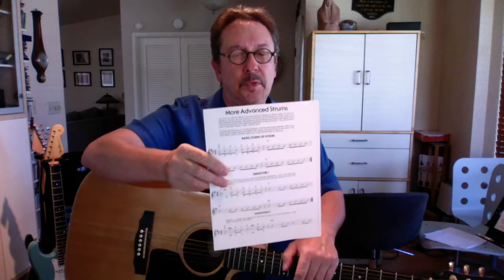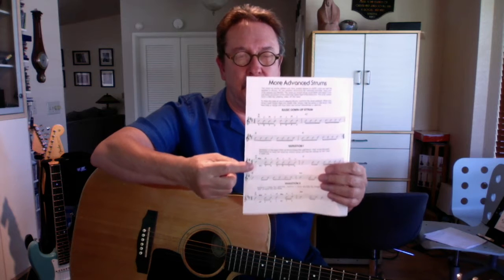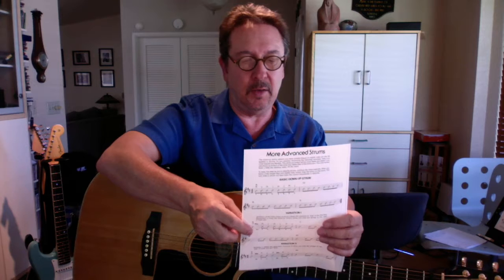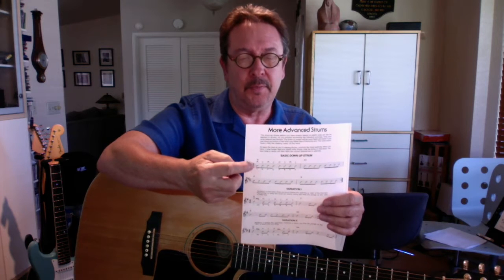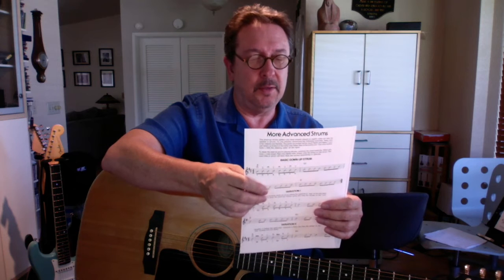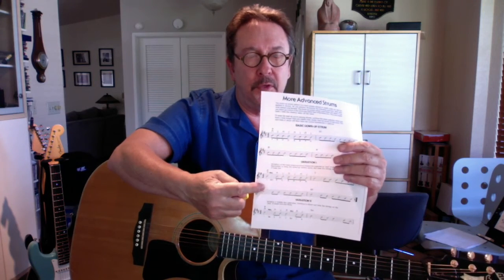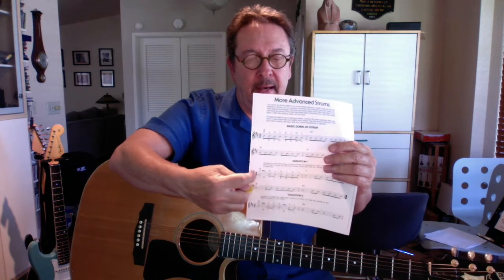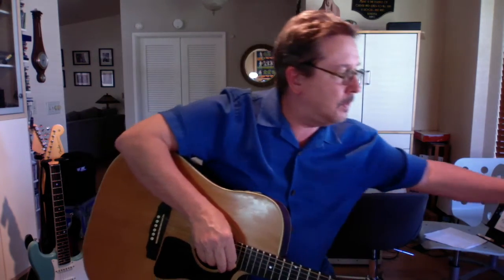More Advanced Strums